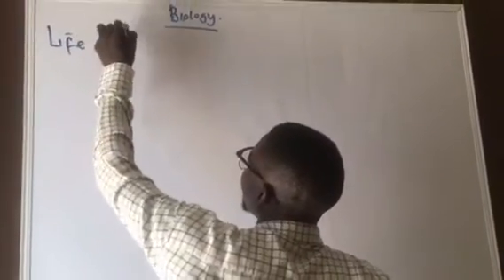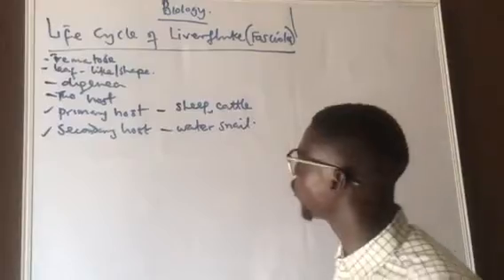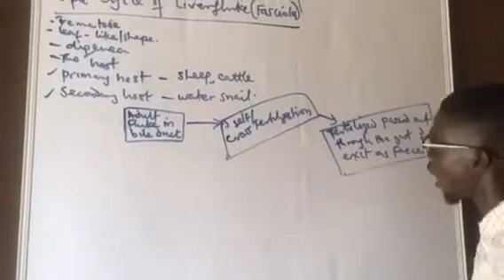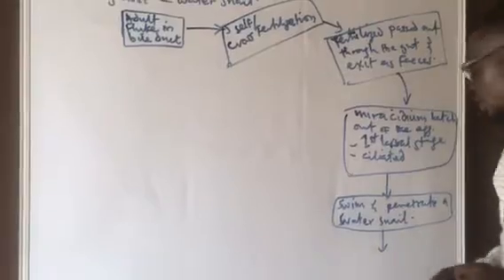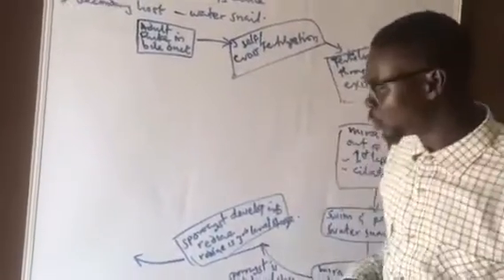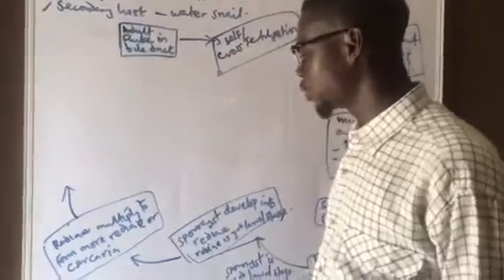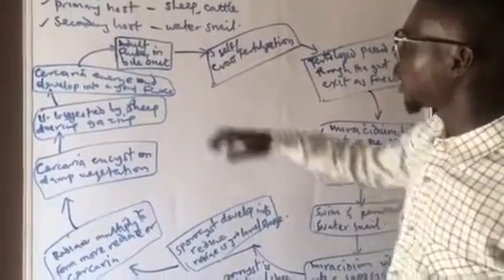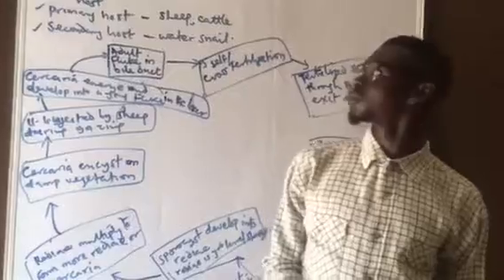LUWOYE Biology Lecture Series 070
Life Cycle of Fasciola (Liverflukes)